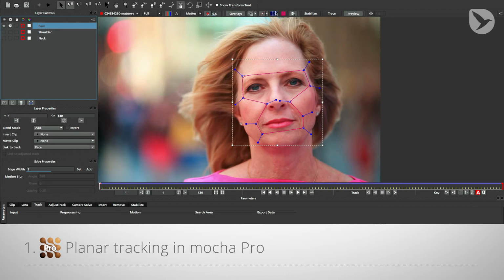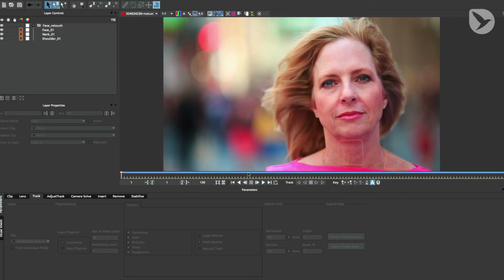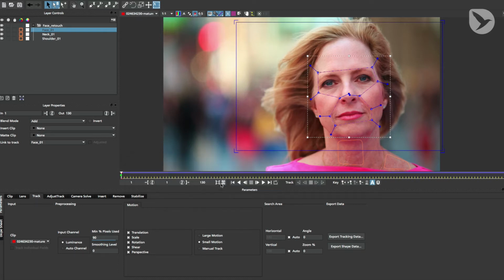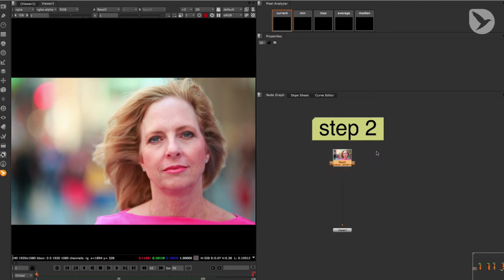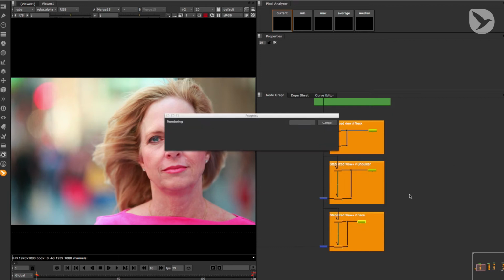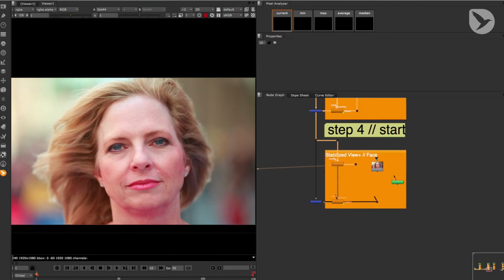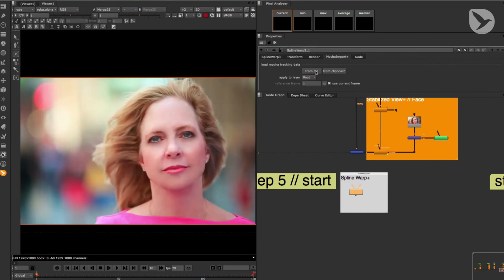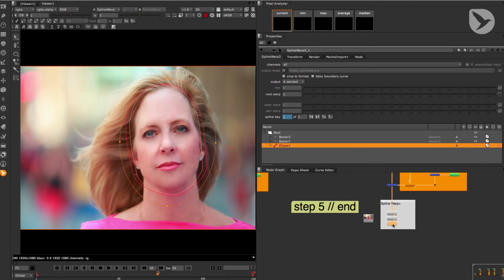Beauty Retouch in NUKE with SplineWarp+ and Stabilized Views Tutorial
In this tutorial, Lars Wemmje explains how to turn a woman into a younger version of herself.
To achieve this, he uses
NUKE
mocha Pro
MochaImport+ for NUKE and
Photoshop